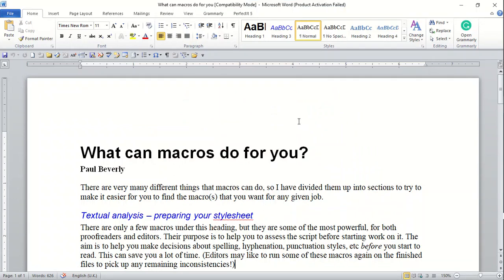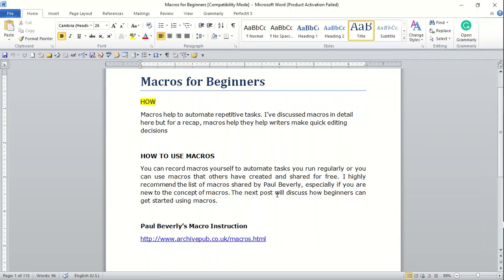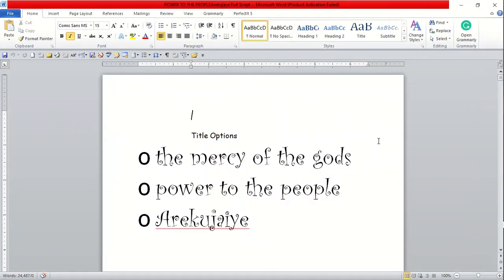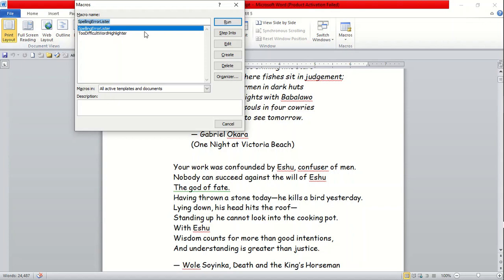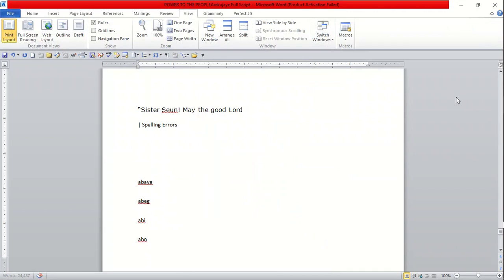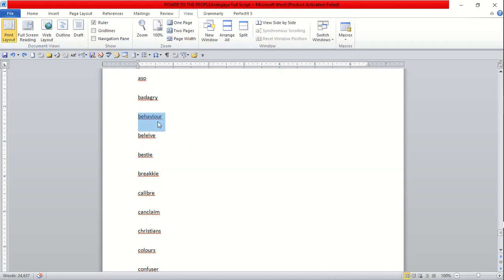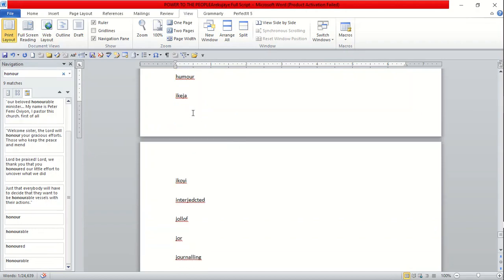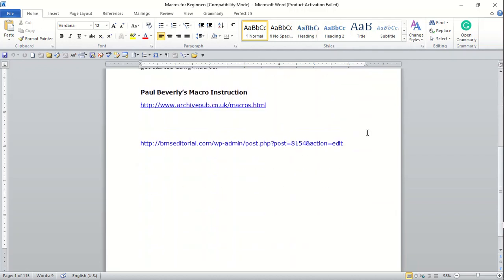Macros 101 For Proofreaders and Editors by Adebukola Bassey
An Introduction To The Use Of Macros For Proofreading and Editing

Join Proofreaders and Editors in Nigeria on Facebook

Join Amanda Turner Services Writing Community on Facebook